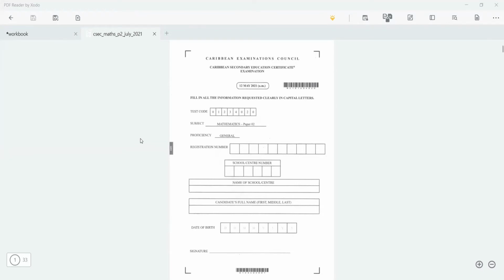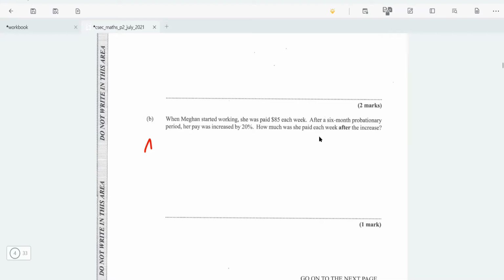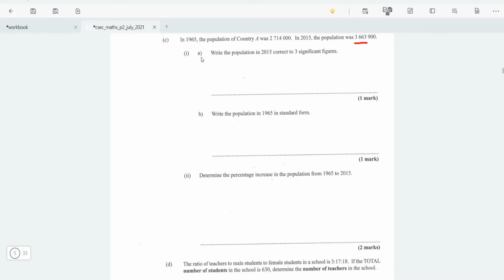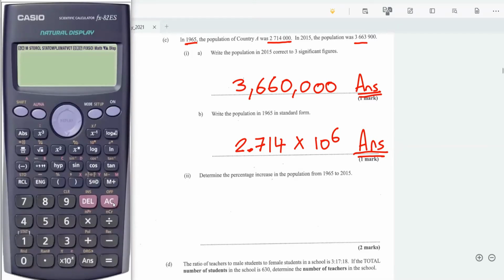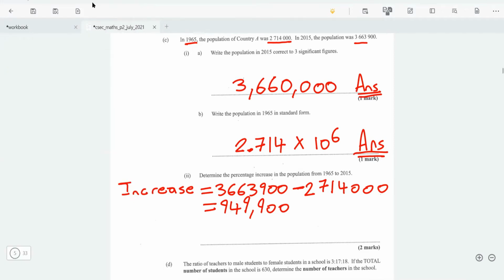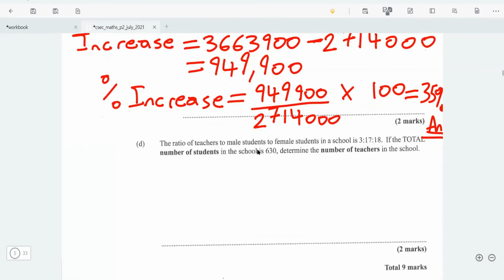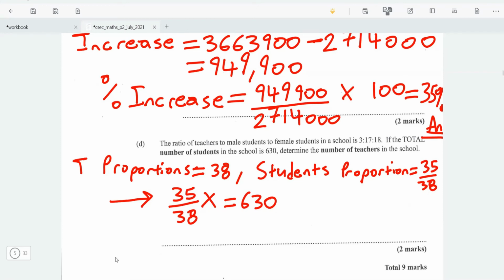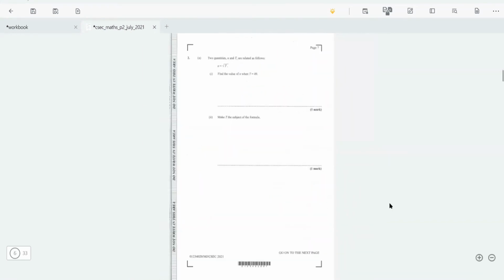CSEC MATHEMATICS JUNE 2021|QUESTION 1 REVIEW| Consumer Arithmetic and Ratios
A work through of June 2021 Question 1

This question contains topics from:
1. Fractions
2. Consumer Arithmetic- Profit and Loss
3. Ratios